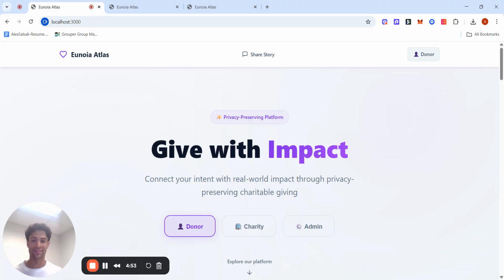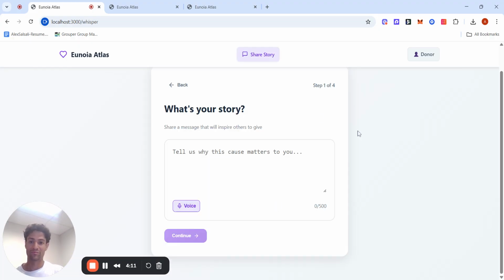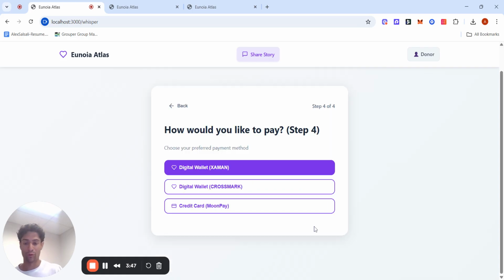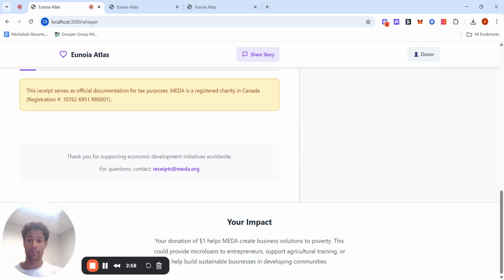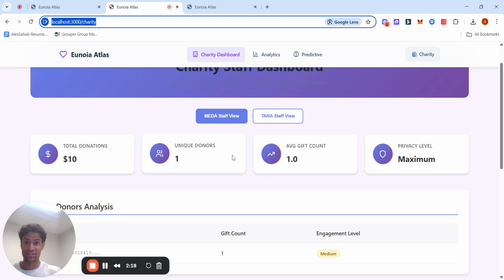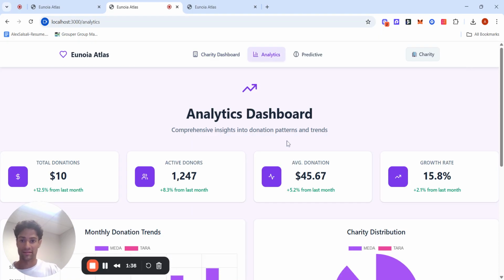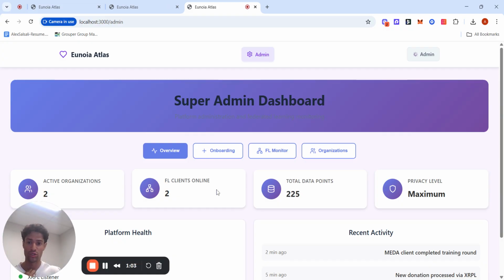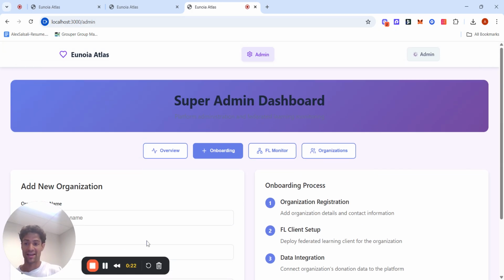Eunoia Atlas (XRPL Residency Demo Video)